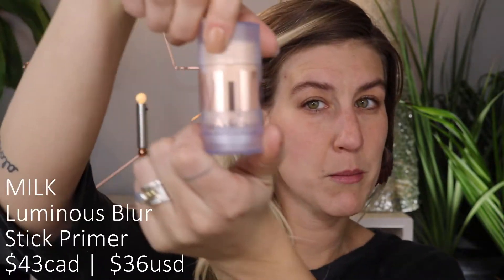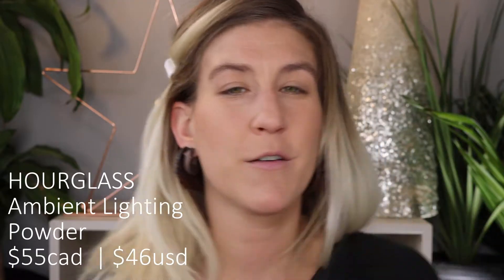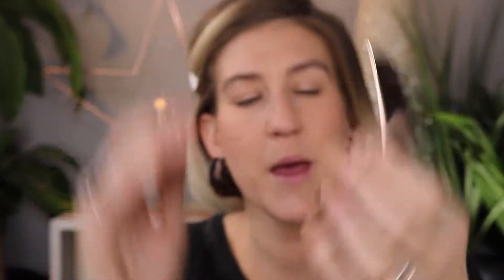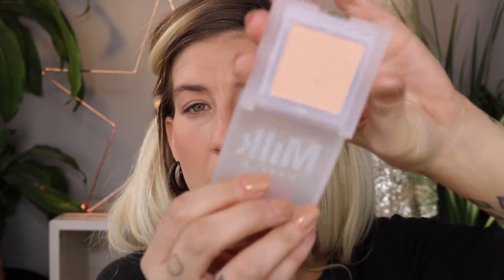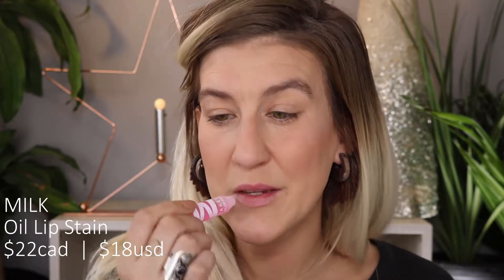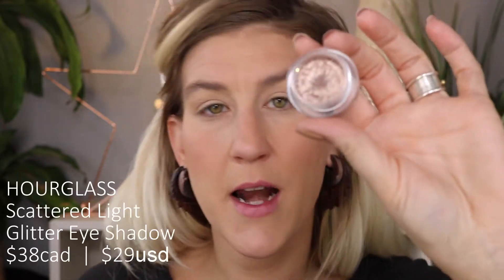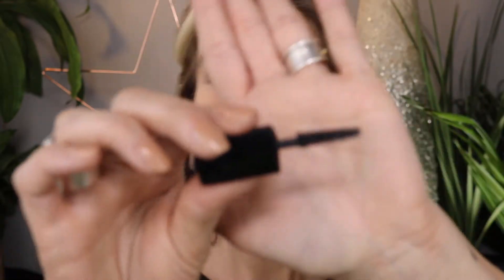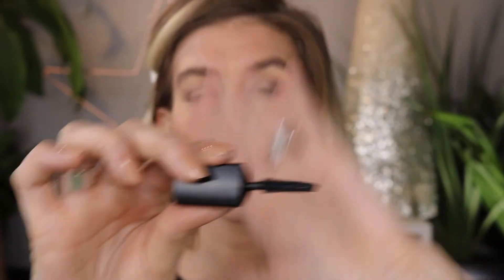MILK & HOURGLASS ... grwm!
Ola coconuts! Time to play with some makeup from Milk and Hourglass!